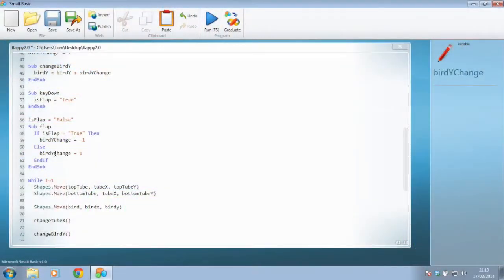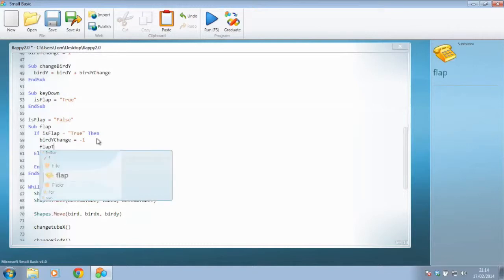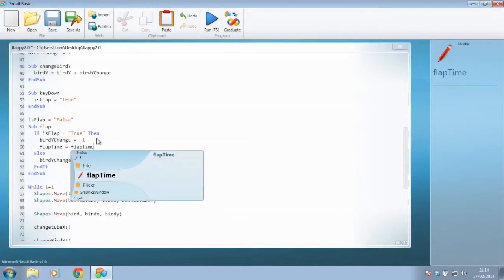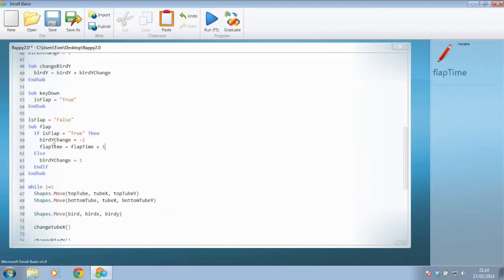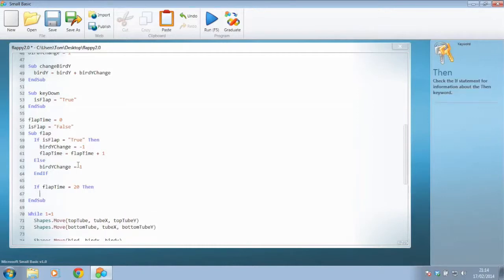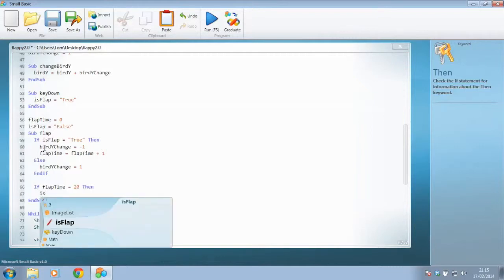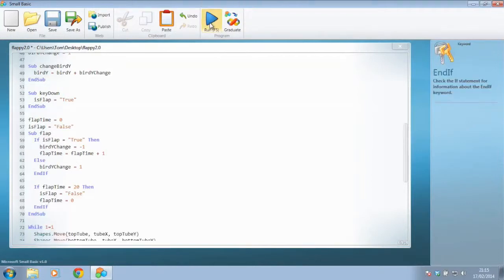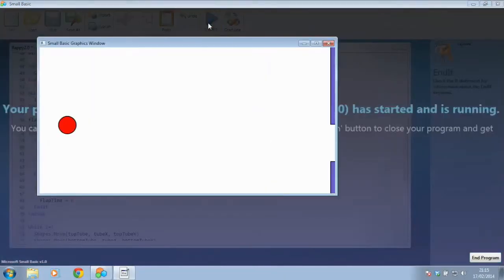Flappy Bird Benyon DIY 1 11